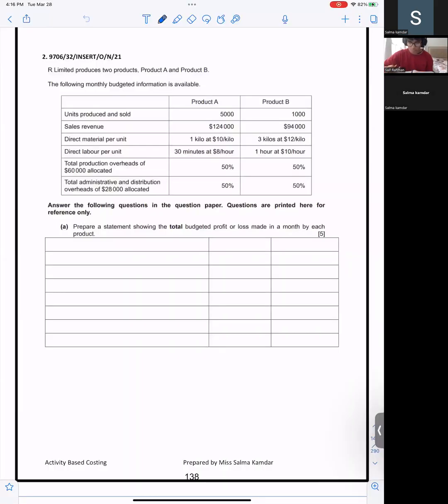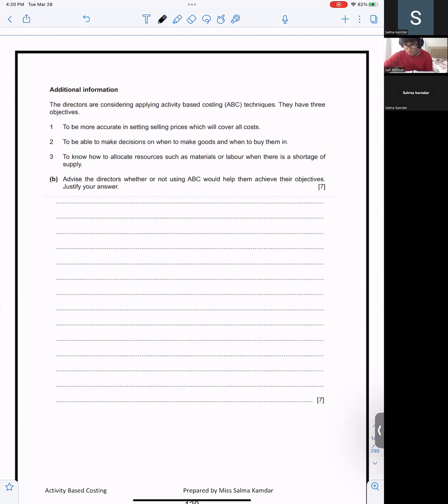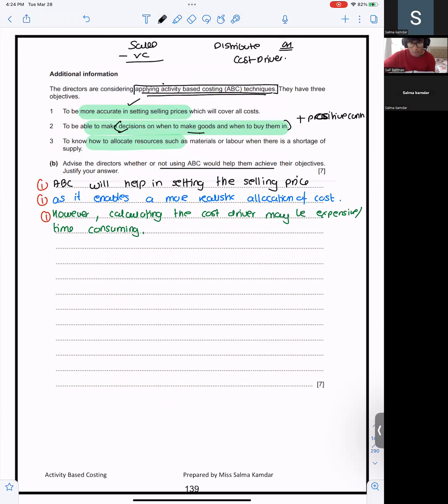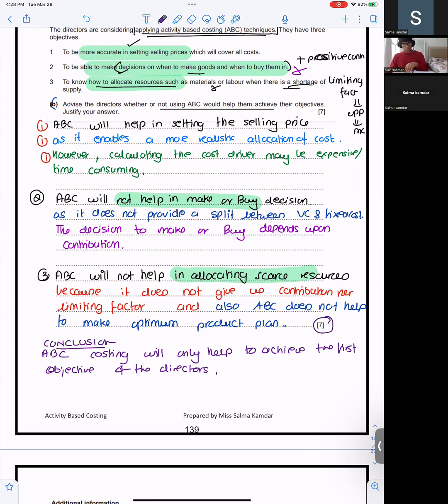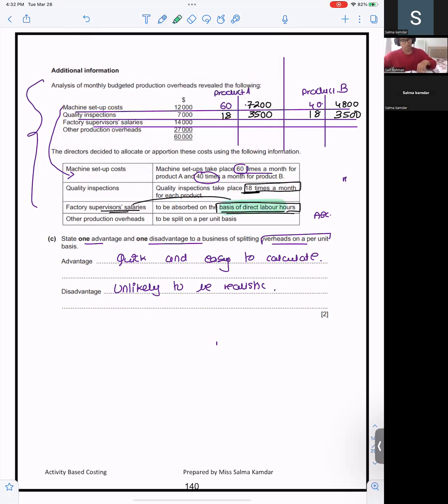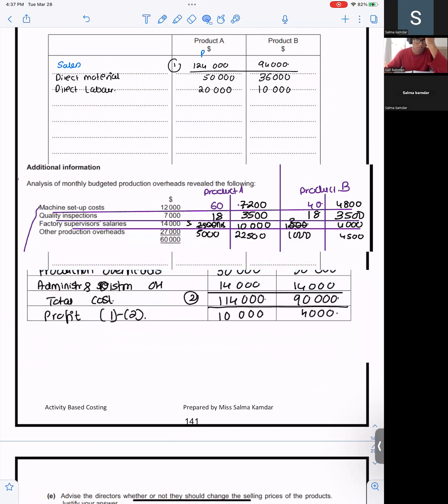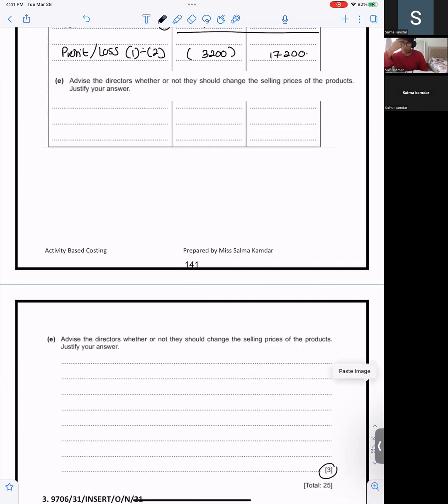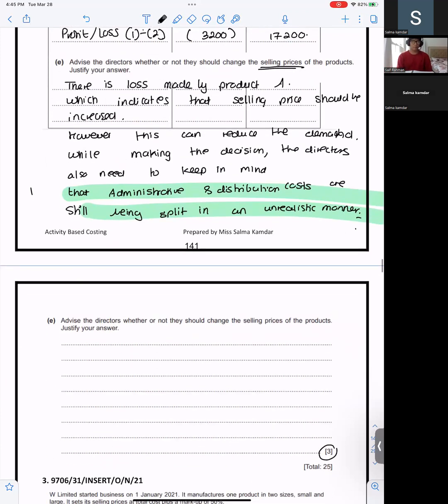ABC Costing R limited produces two products , Product A and B_9706/32/O/N/21